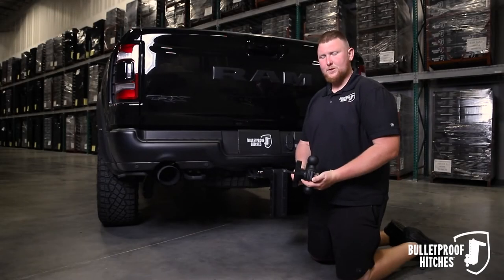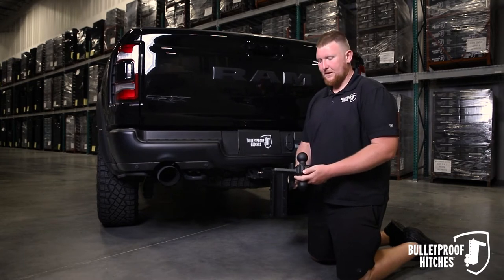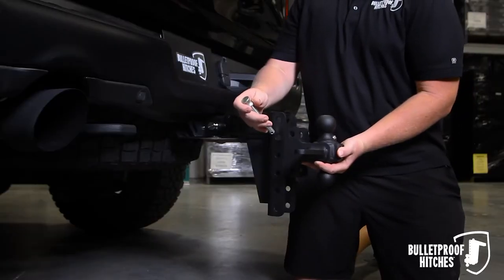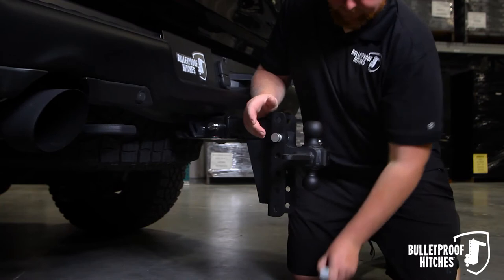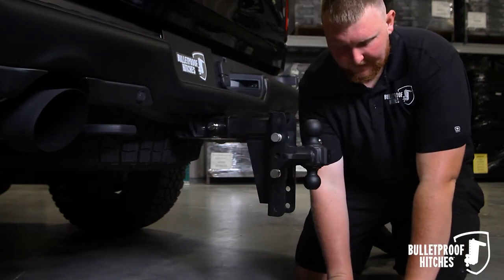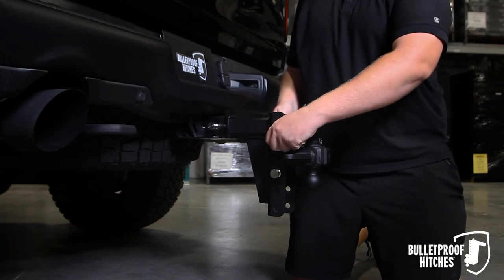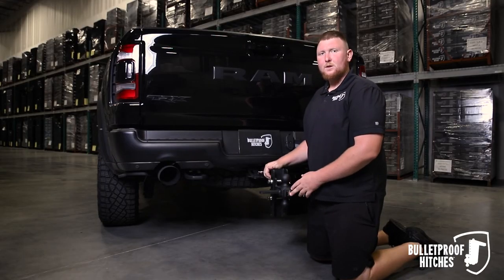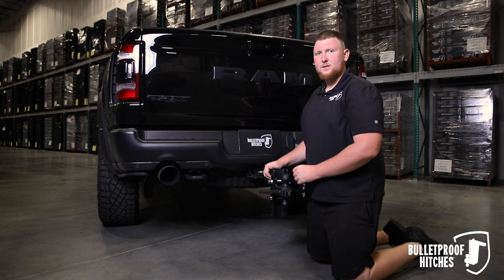Installing the BulletProof Heavy Duty Sway Control Ball Mount